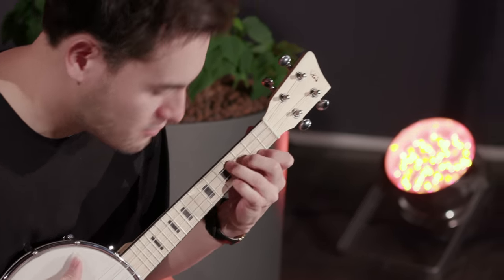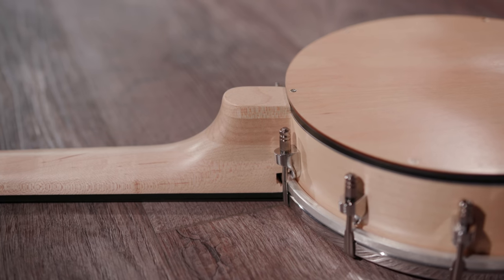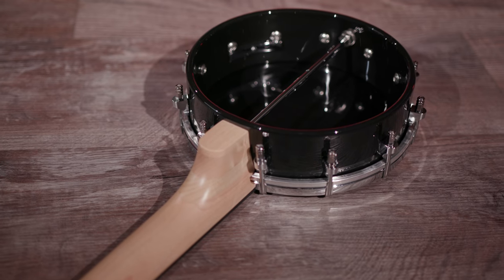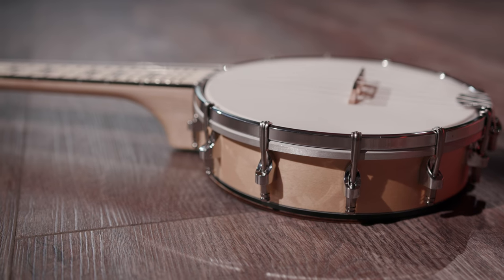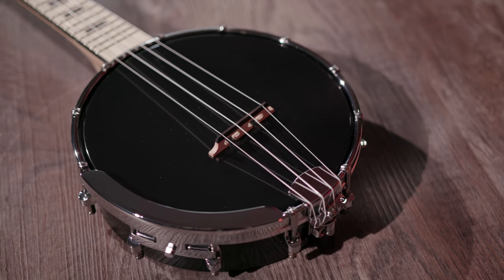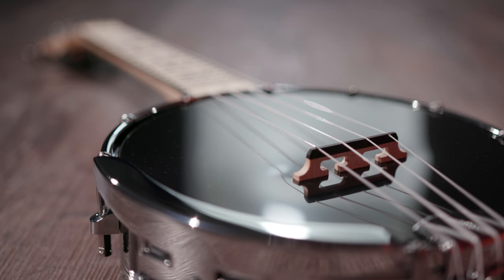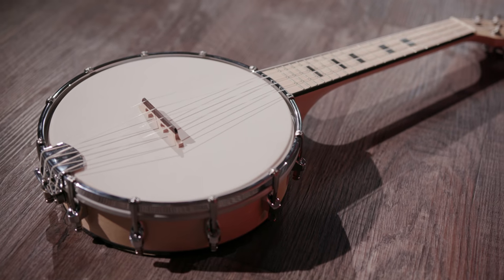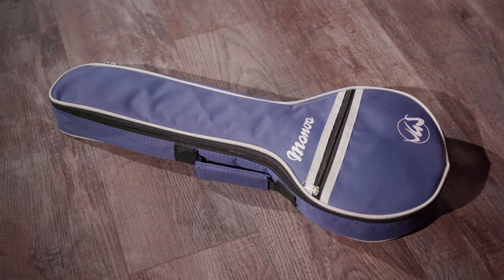GEWA Manoa Banjo Ukuleles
Manith Bertz (Namika / Yvonne Catterfeld) presents the GEWA Manoa Banjo Ukes!

At first glance, you might quickly put a banjo ukulele in the toy corner. But if you try them out, you'll be surprised at the volume and the really special sound.

GEWA Guitars Item No.: VG512.550